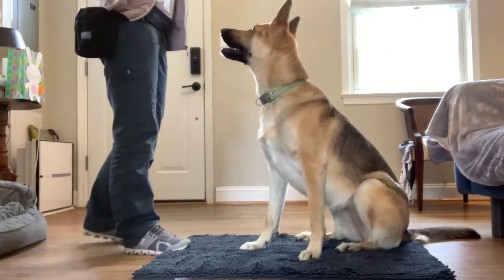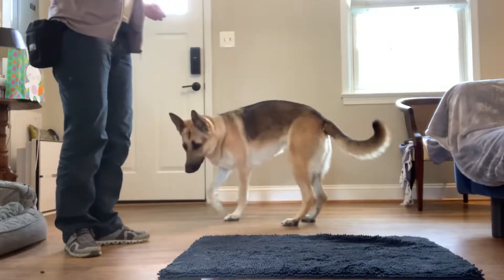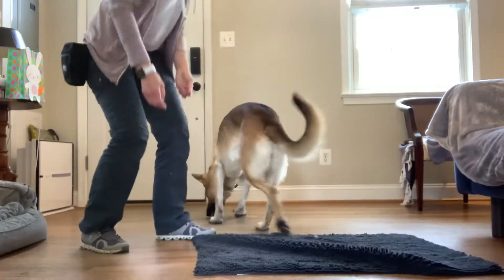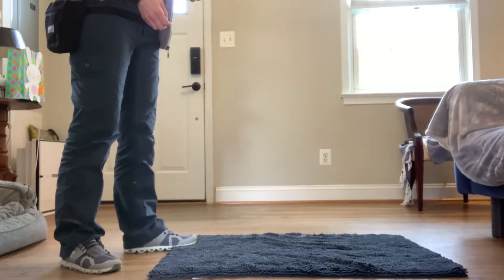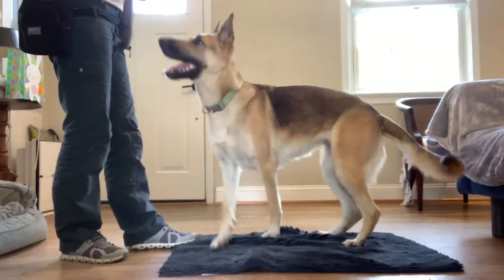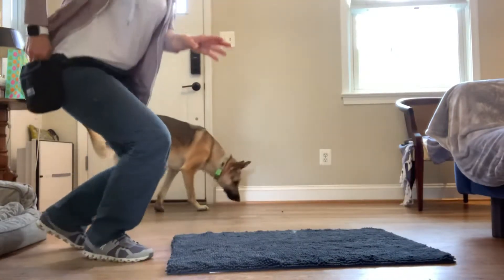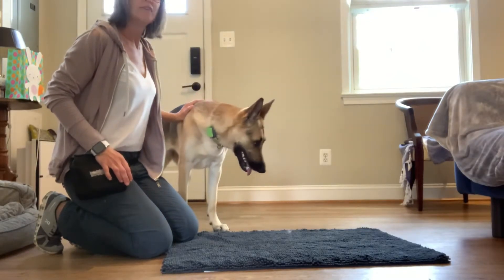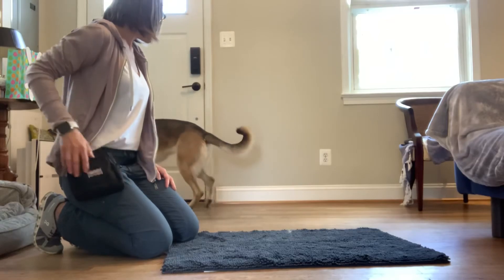Puppy 2.0 foundation games. Simon says SIT, DOWN and TOUCH